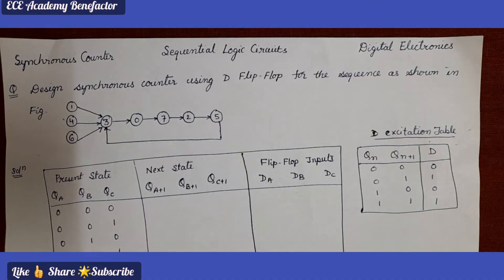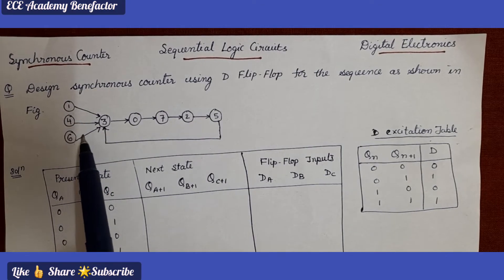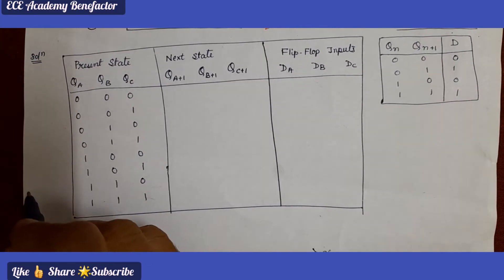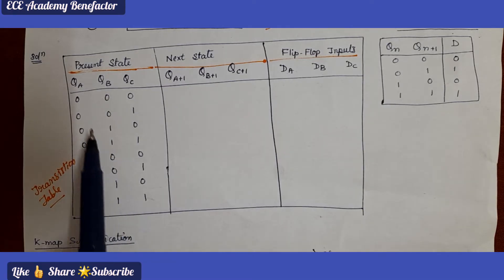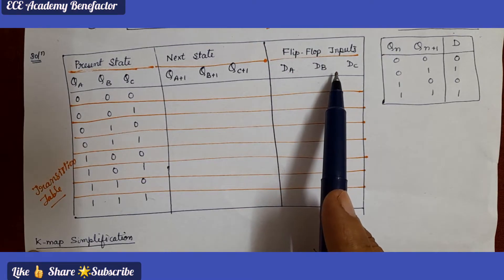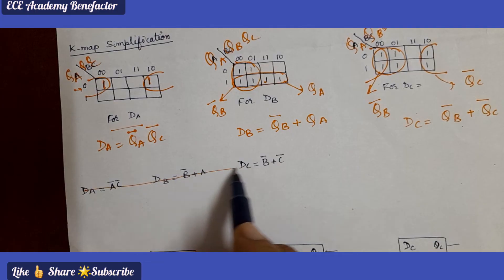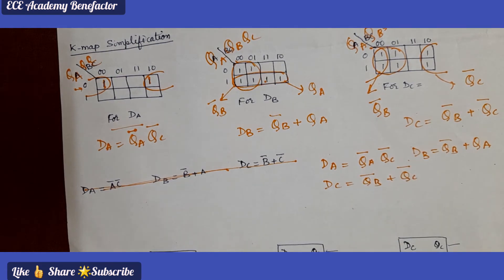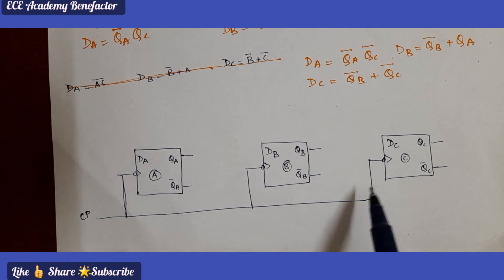Design of synchronous counter using D flip flop | Sequential Logic Circuit